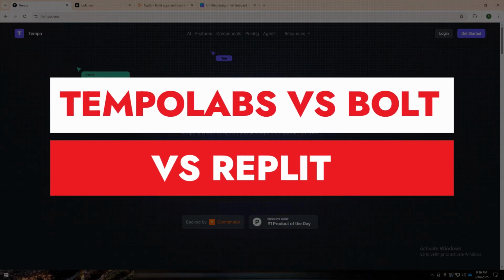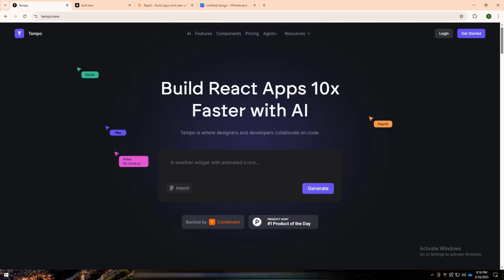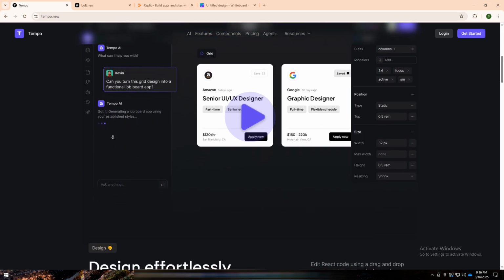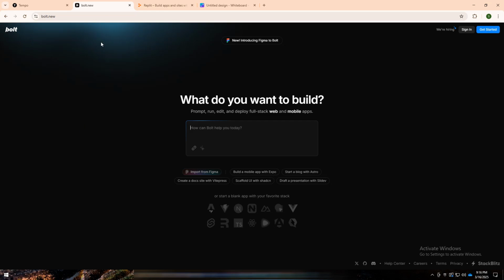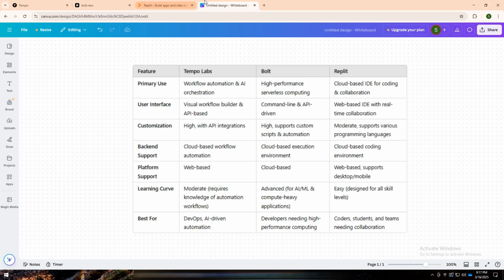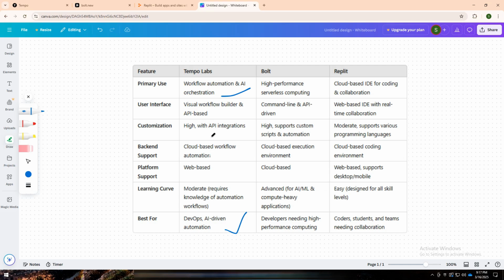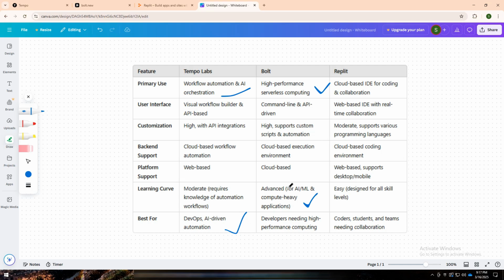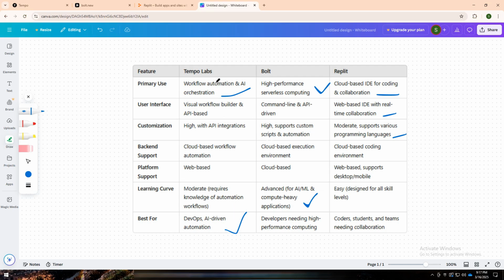Tempo Labs vs Bolt vs Replit – Which Platform is BETTER For Developers in 2025? (FULL OVERVIEW!)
In this comprehensive comparison video, we dive deep into Tempo Labs, Bolt, and Replit to see which platform stands out in 2025. We'll break down their key features, usability, and performance for developers. Discover how Tempo Labs excels in real-time collaboration, while Bolt offers lightning-fast deployment options, and Replit shines with its user-friendly interface for coding on the go. Whether you're a seasoned developer or just starting out, this video will help you choose the best tool for your projects. Don't miss out on our insights and expert analysis! -